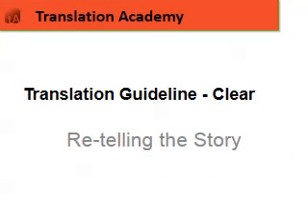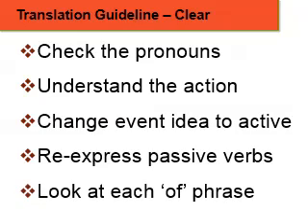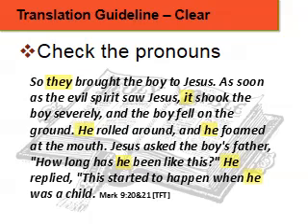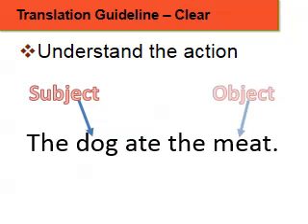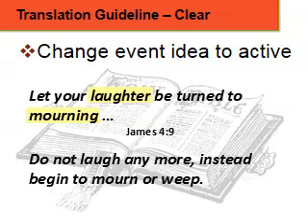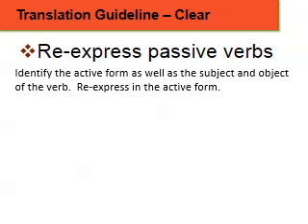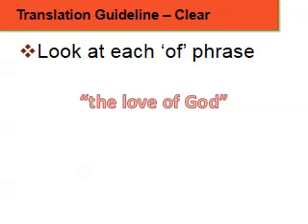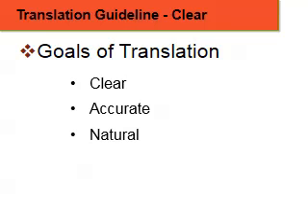Translation Guideline Clear